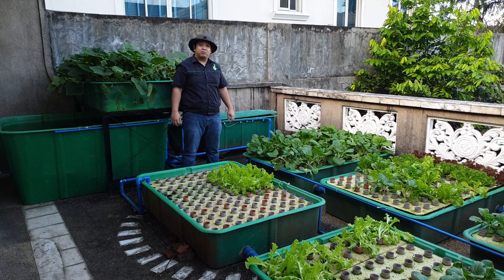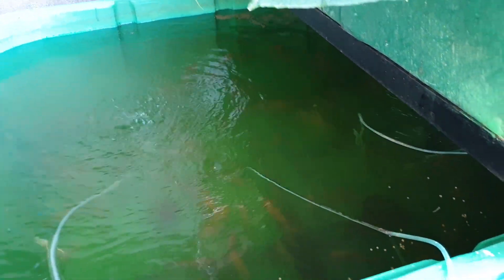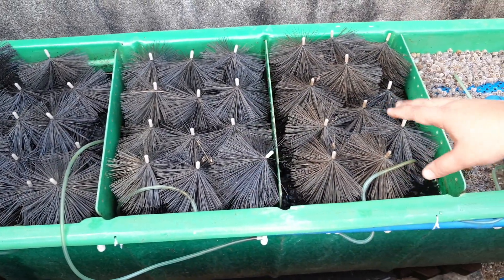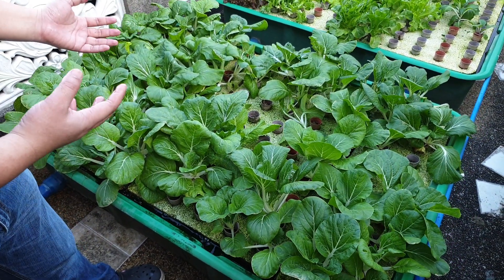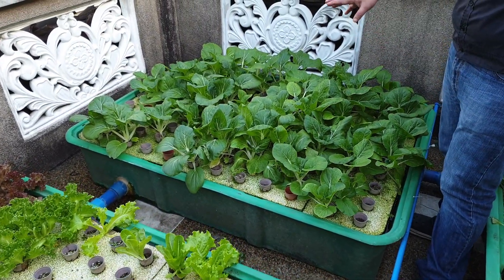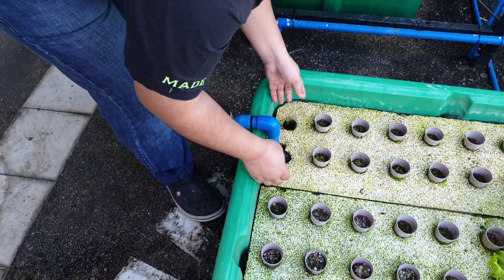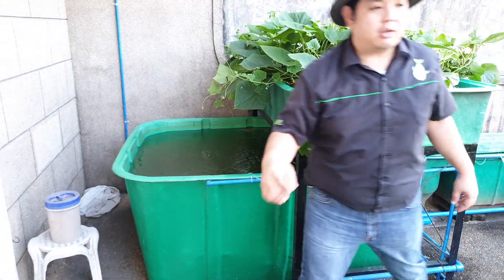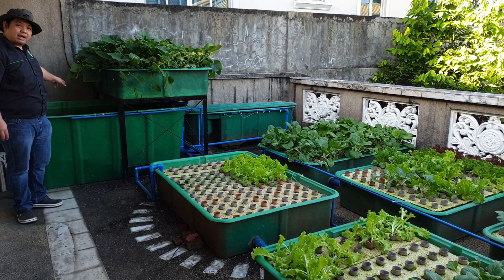Balcony Aquaponics system by MADE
A 1 month update of the MADE balcony system.